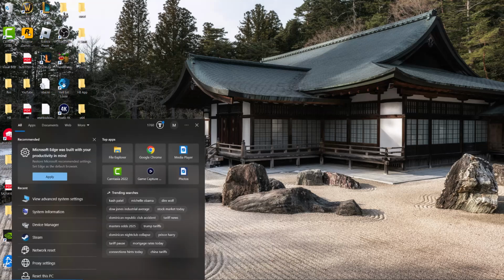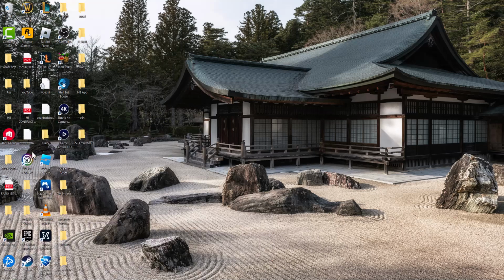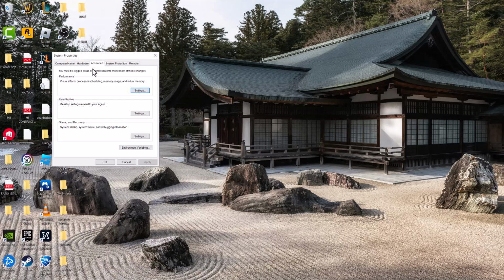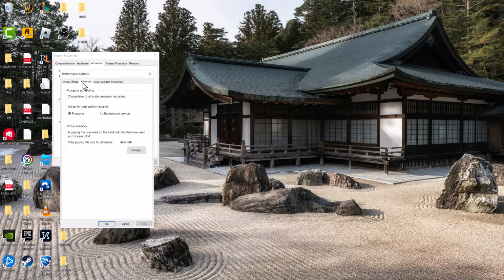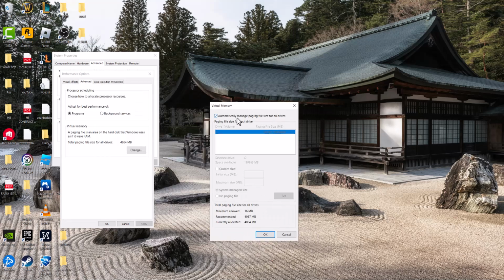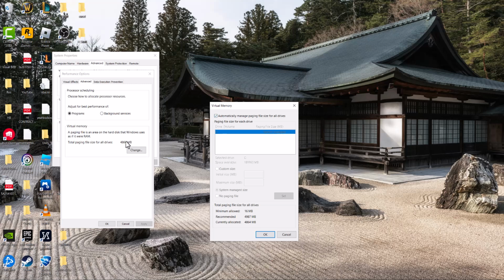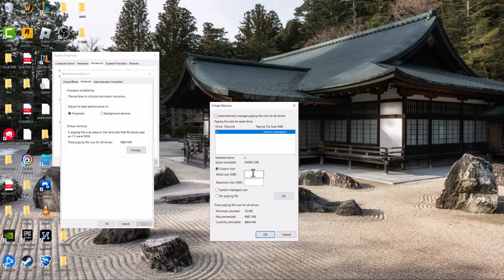How To Fix Valorant Out Of Video Memory Trying To Allocate A Texture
In This Video, I Will Show How To Fix Valorant Out Of Video Memory Trying To Allocate A Texture